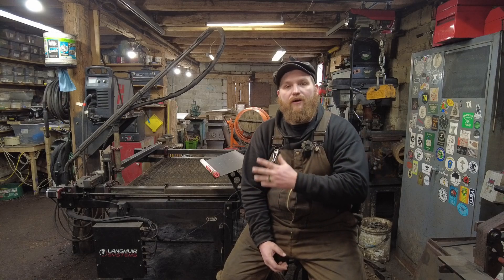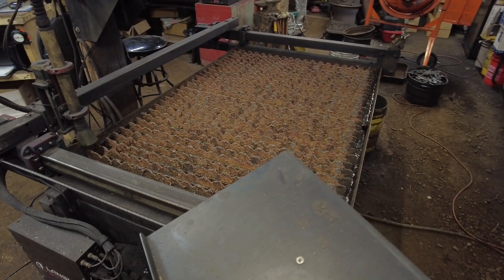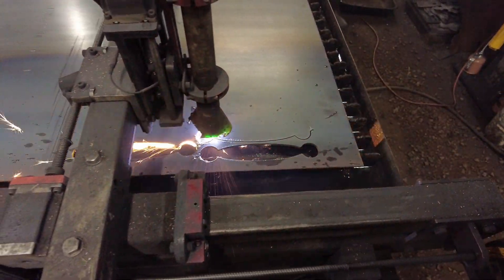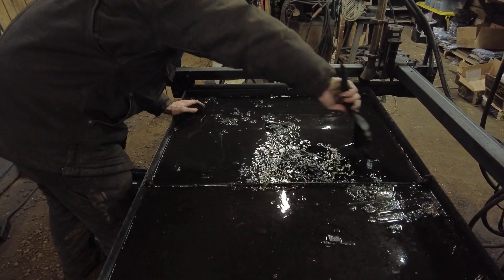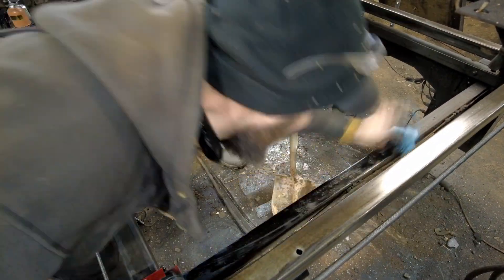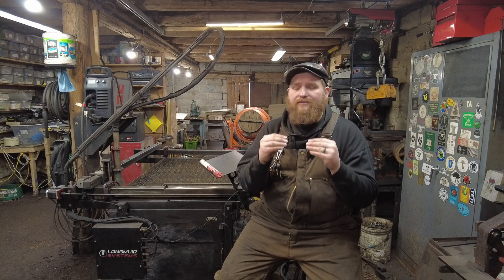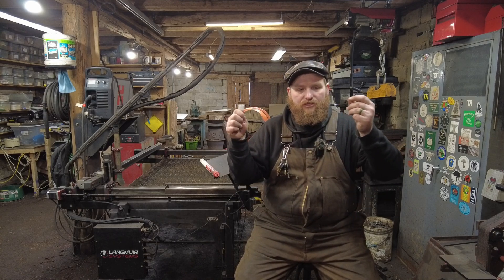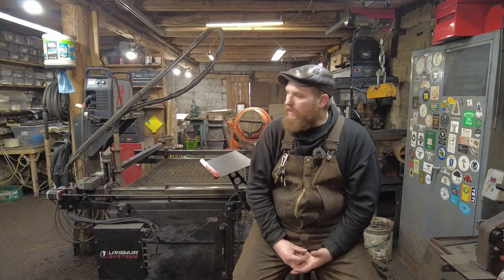Fixing One Major FLAW with the Langmuir Crossfire Pro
Roy covers one flaw with the Langmuir Crossfire pro plasma table.